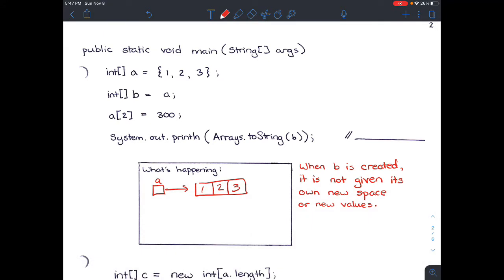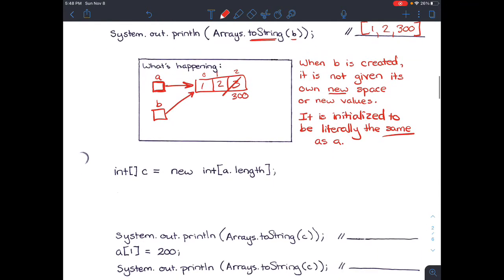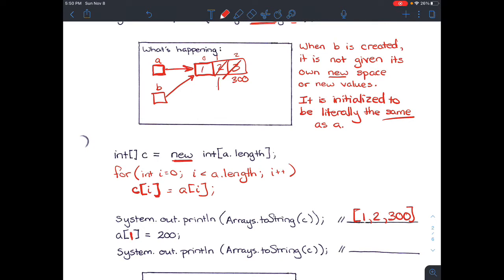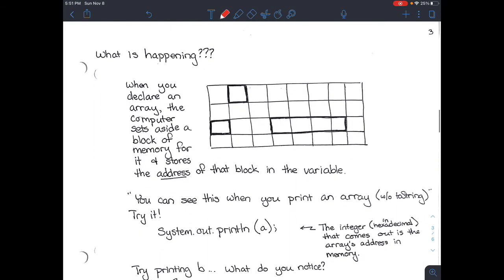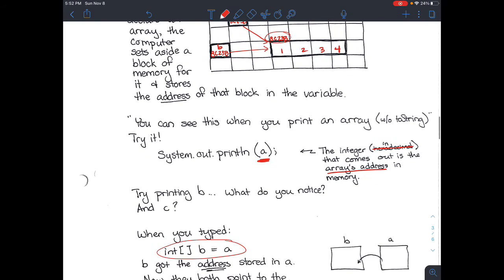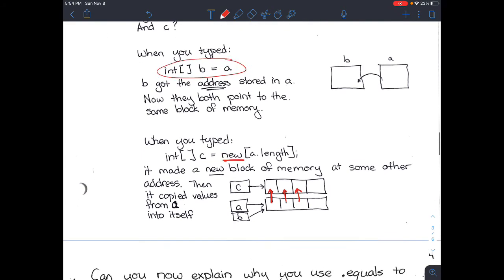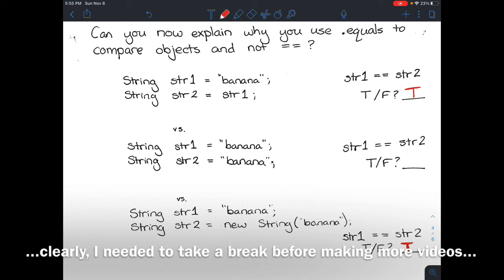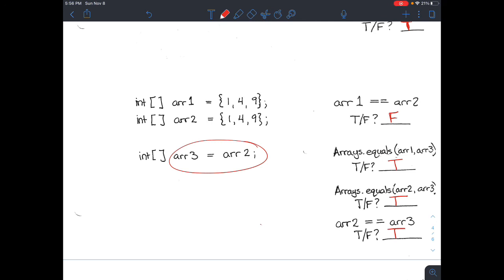Memory References in Java (part 2)